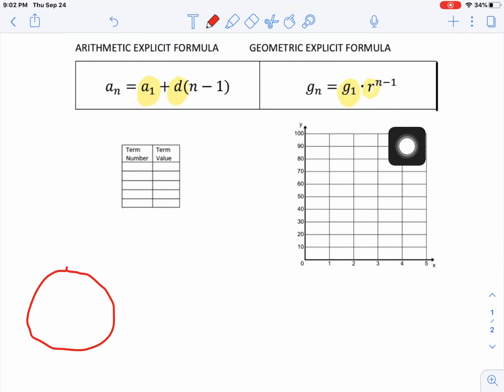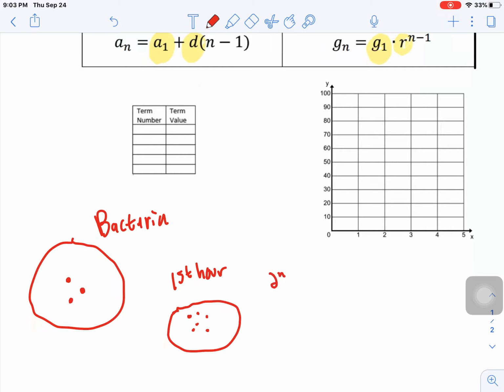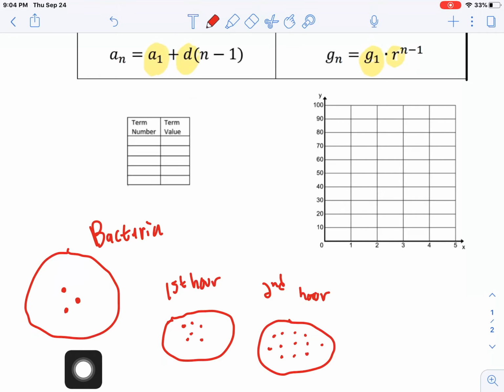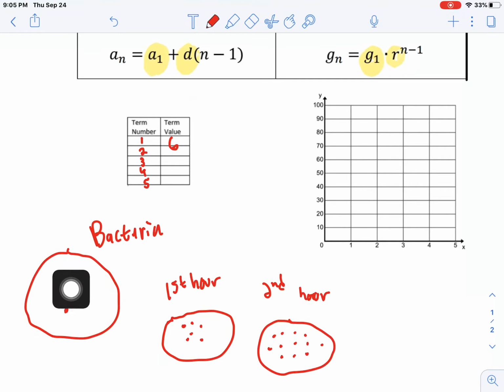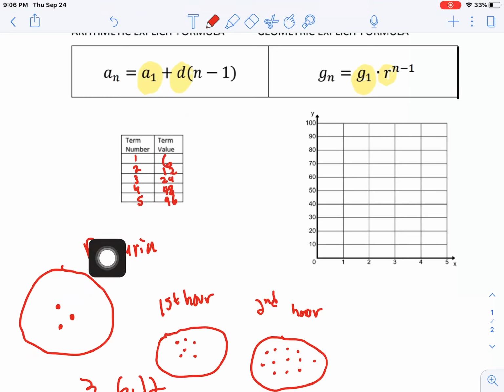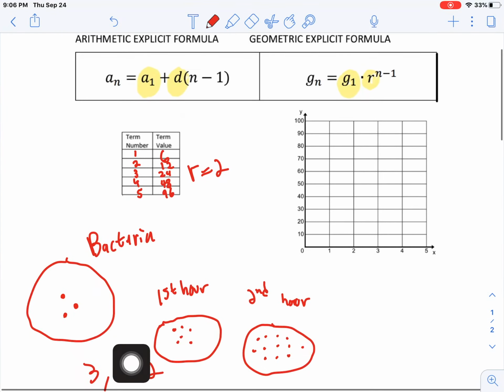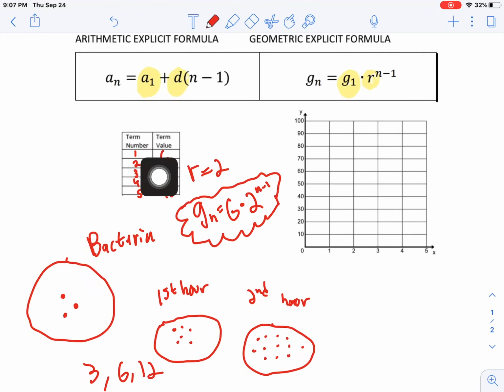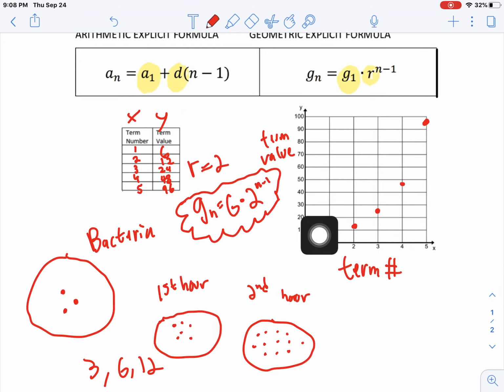Sequences in Context